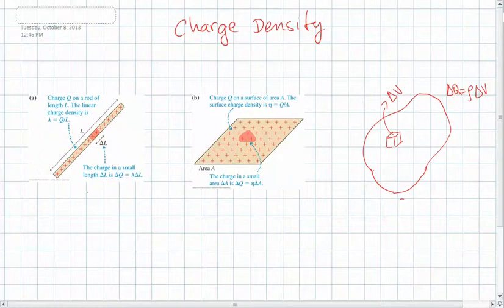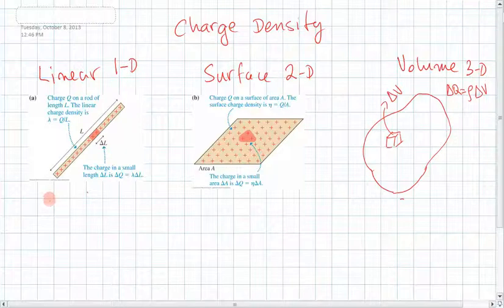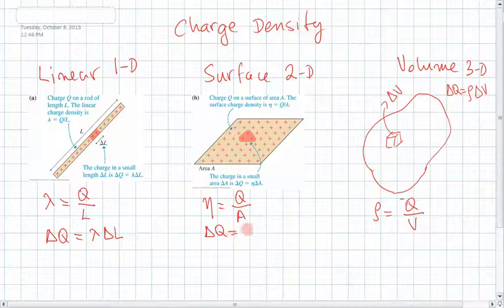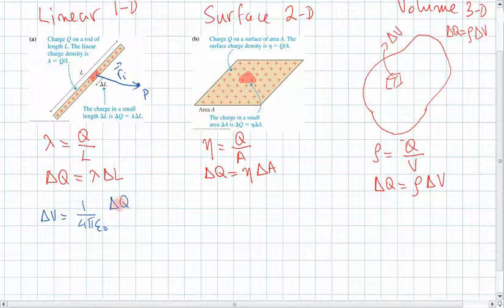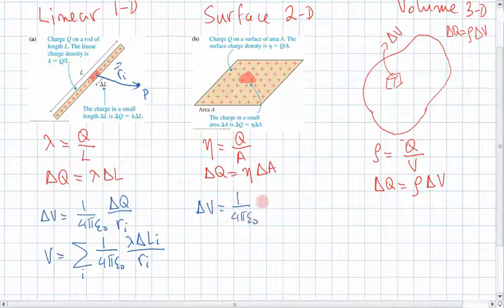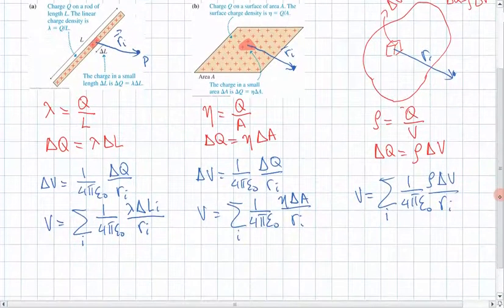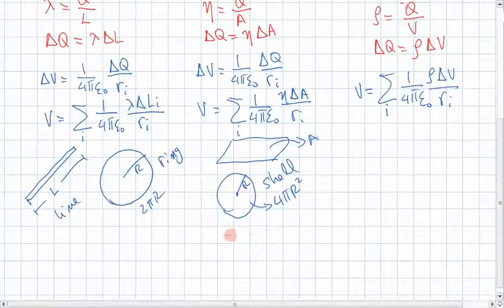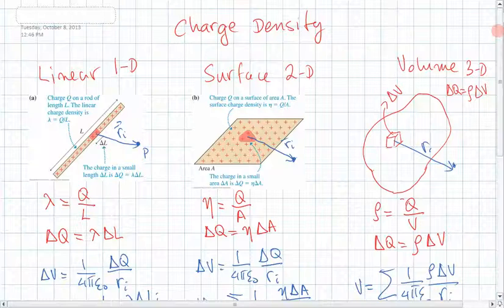Charge Density Review 10 8 2013 1 24 22 PM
Review of the concept of charge density